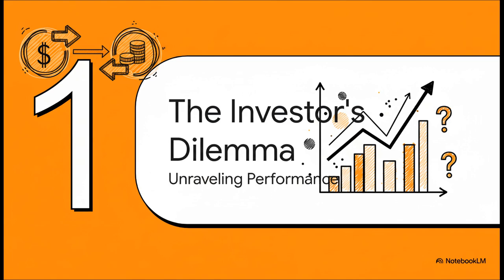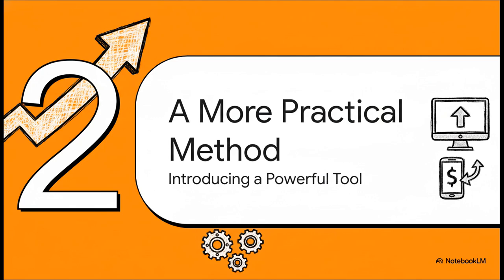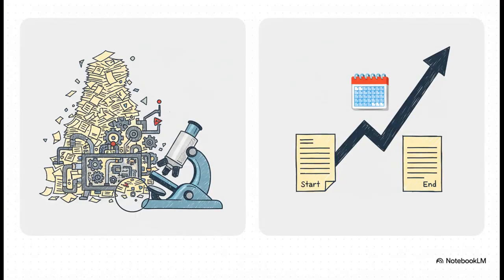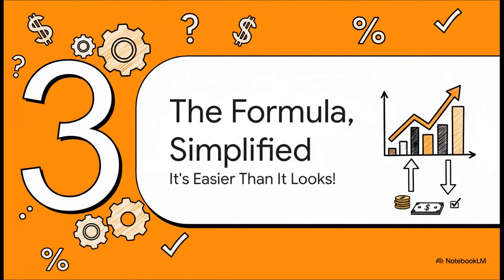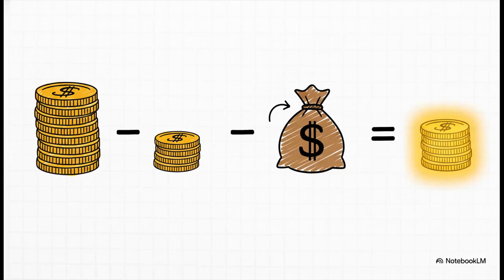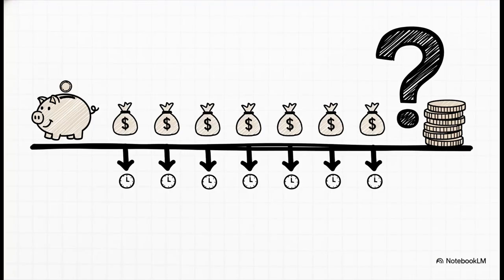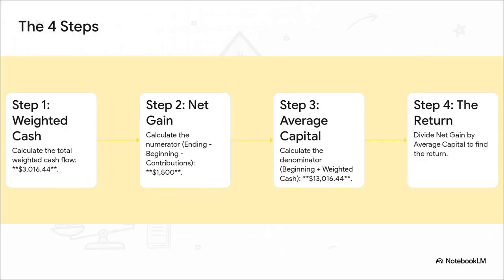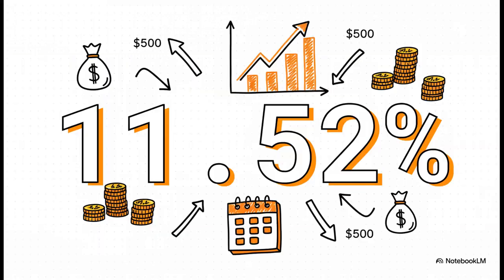How to calculate the Modifided Dietz Formula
Ever wonder how to calculate your total returns when accounting for contributions and compounding?  Check out this video from Google LM